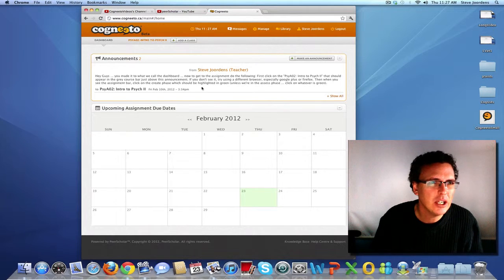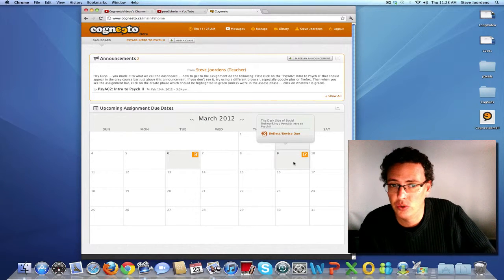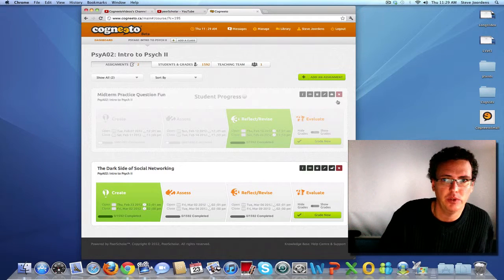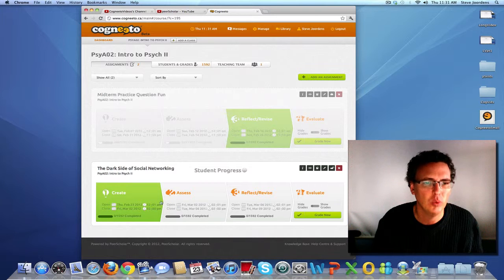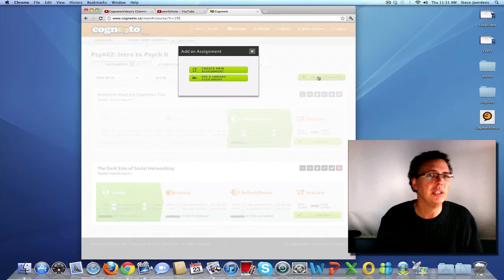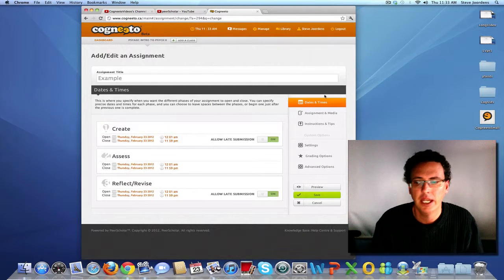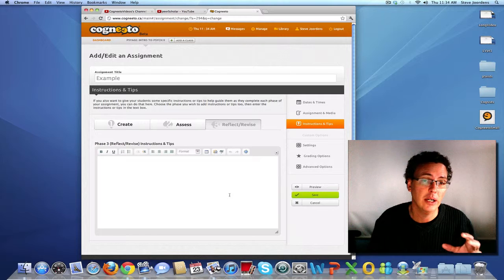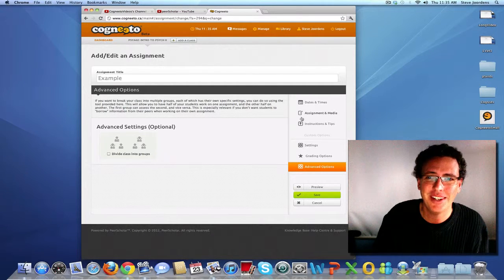Create Assignment Part 1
This video introduces teachers to their dashboard, and to the process of creating a Cogneeto assignment.  It gives an overview of the assignment creation process which is then fleshed out in subsequent videos in this series.